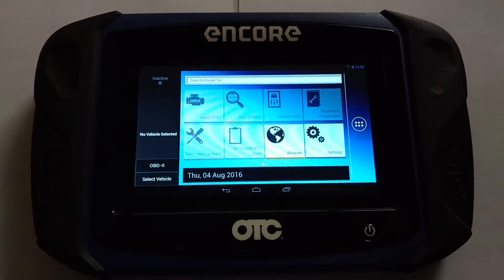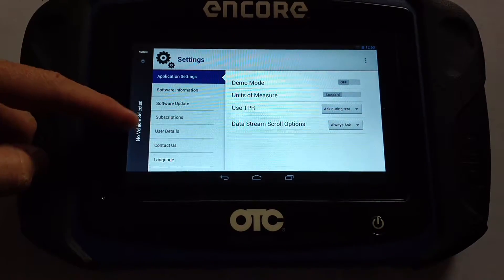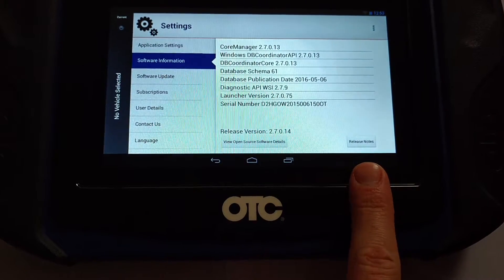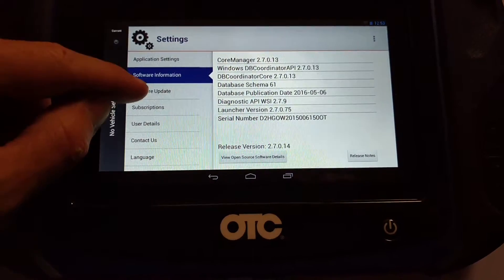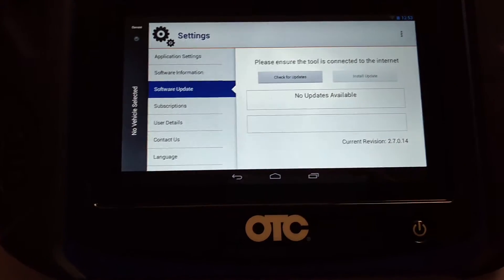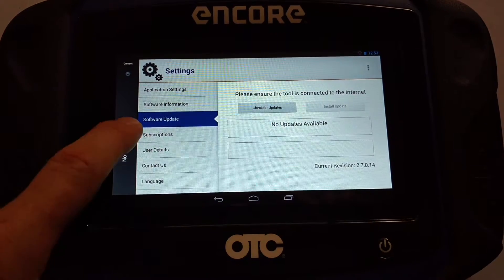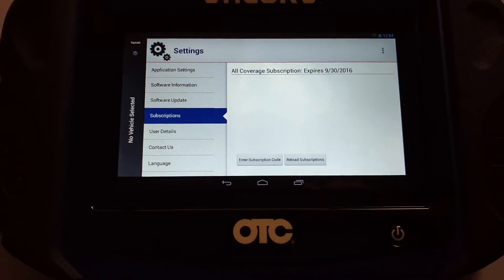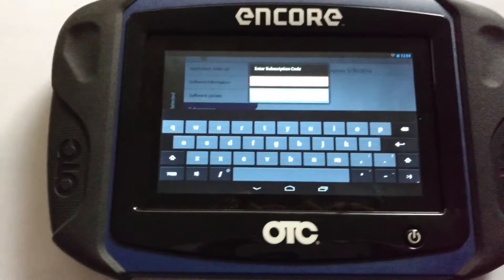Diagnostics coverage updated by OTC for faster fixing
Have an Encore and not sure how to update or what version of software you have? This 1-minute video will show you how to update to software version Bravo 2.7, where to find your software version, how to find when your subscription ends and how to update your subscription.